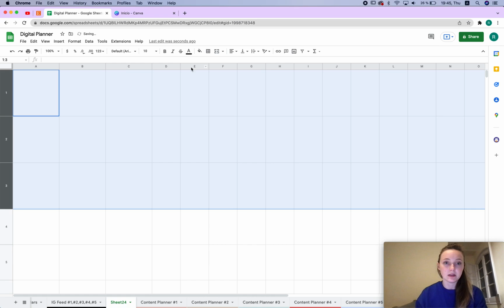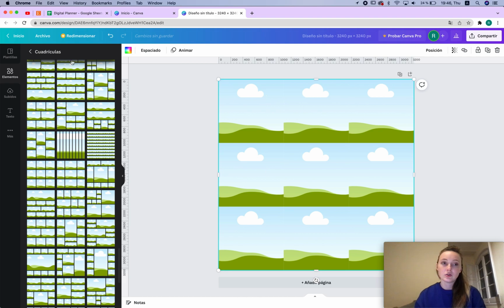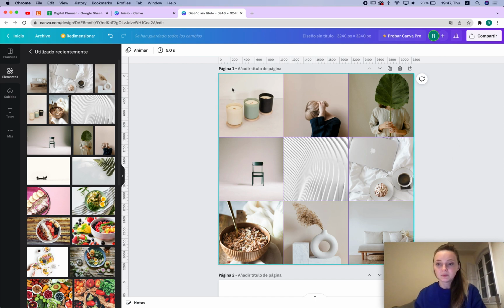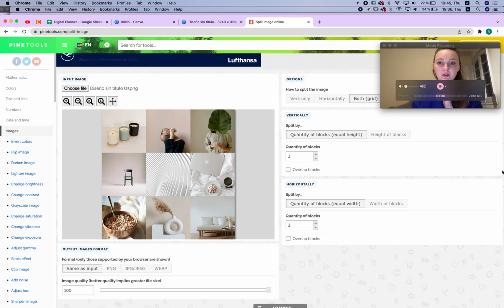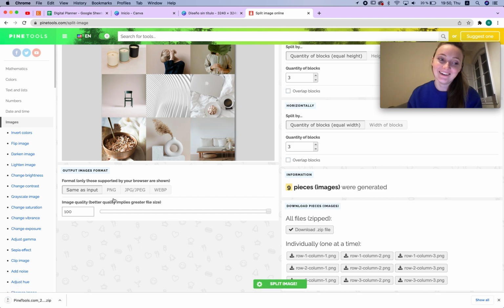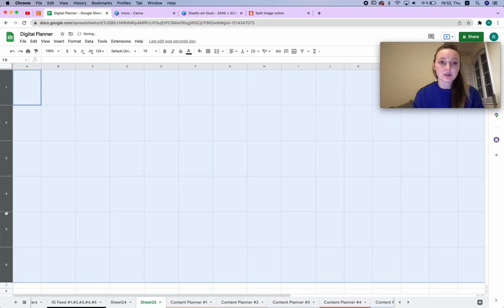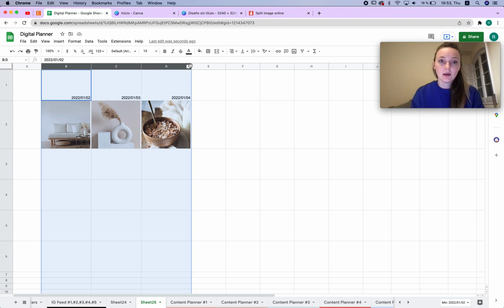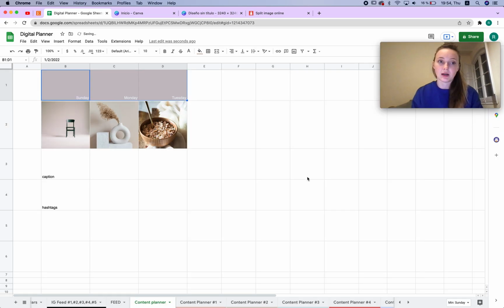Plan Your Instagram Feed Using Canva & Google Sheets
One of the most efficient ways to plan your content for all of your social media and keep an aesthetically pleasing Instagram feed. All of the tools used in this video are completely free so you won't need to worry about a subscription fee.

But that's not all. Once you create your own content planner you can use it forever. More than that, it will fit your needs 100% because each part of it can be adjusted by you. Save time. Save money. And most importantly make content planning fun!

Video outline:
00:25 How to create Instagram feed in Google Sheets?
01:06 How to create Instagram feed in Canva?
03:42 How to split images for Instagram
07:49 How to a dynamic Instagram feed that updates the images automatically to your content sheet